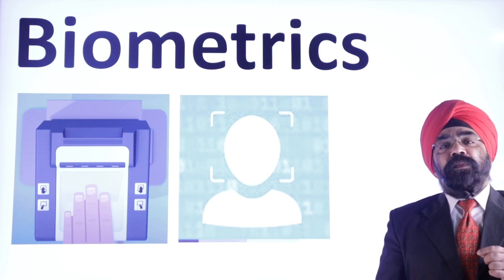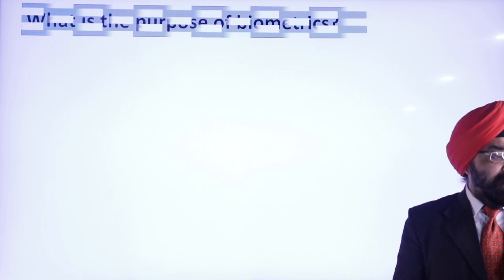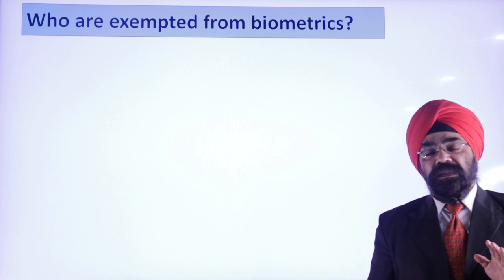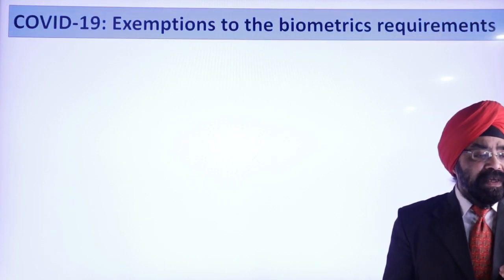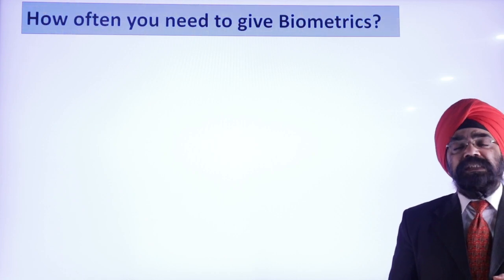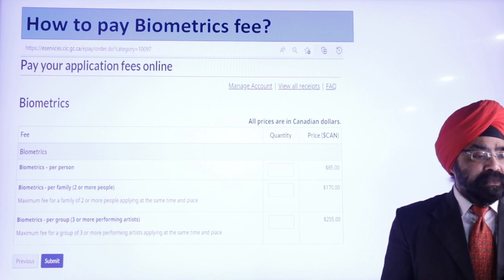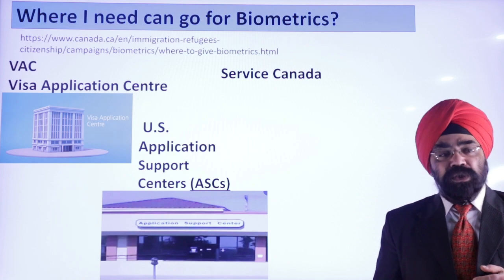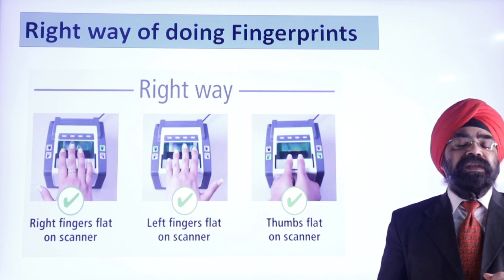CANADA BIOMETRICS || English Video|| Canadian Immigration|| Sukhmani Immigration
Do want to come to Canada on Visitor Visa, Study Visa, Work Permit, etc. then you MUST COMPLETE BIOMETRICS as it is an IMPORTANT STEP in your Canadian Immigration Application and journey. Do you want to know what is biometrics, who can apply, COVID-19 Exemptions, Government Fees, Locations where you can get your biometrics done, and MUCH MORE...

In this English Video, I will be sharing the COMPLETE INFORMATION on BIOMETRICS. I will also be sharing the STEPS you need to take to complete your BIOMETRICS.

For the month of April, on the occasion of Vaisakhi, Ramadan, Navratri, and Easter.

1. Caregiver Program 2022 || Punjabi Video || Canada Immigration||

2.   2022 NEW ALBERTA ACCELERATED TECH PATHWAY|| Punjabi Video || Canada Immigration||

3.  IMPORTANT UPDATE ON CAREGIVER PROGRAM|| Punjabi Video || Canada Immigration||

4.   IMPORTANT UPDATE ON 2nd EXPRESS ENTRY DRAW OF 2022 || Punjabi Video|| Canada Immigration||

5. IMPORTANT UPDATE ON PNP DRAWS || Punjabi Video || Canada Immigration||

6. IMPORTANT UPDATE ON 1st PEI PNP DRAW OF 2022 || Punjabi Video|| Canada Immigration||

7. FUTURE OF FSW & CEC DRAWS WHAT'S NEXT? || Punjabi Video|| Canada Immigration||

8. IMPORTANT UPDATE ON 4th BC PNP DRAW OF 2022 || Punjabi Video|| Canada Immigration||

9. IMPORTANT UPDATE ON HOME SUPPORT WORKER PROGRAM 2022|| Punjabi Video || Canada Immigration||

10. IMPORTANT UPDATE ON MANITOBA AND ONTARIO PNP DRAW OF 2022 || Punjabi Video|| Canada Immigration||

11. IMPORTANT ANNOUNCEMENT by Canadian Immigration Minister || Punjabi Video|| Canadian Immigration||

12. Express Entry  2022 || Punjabi Video || Canada Immigration